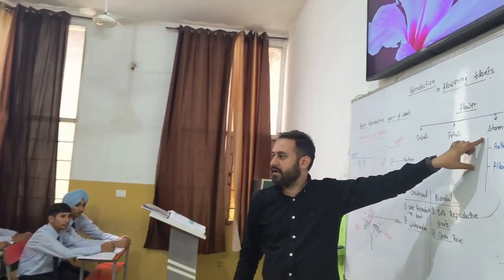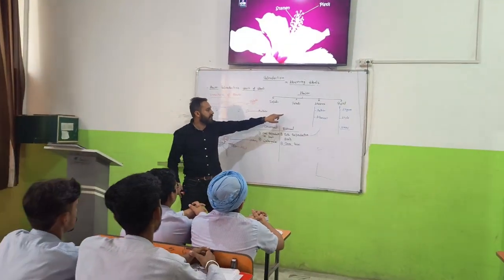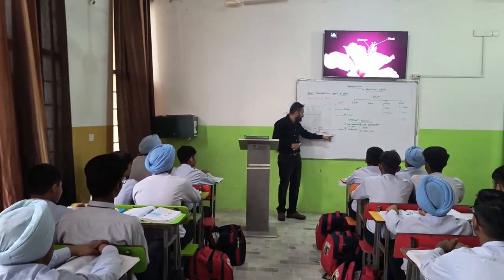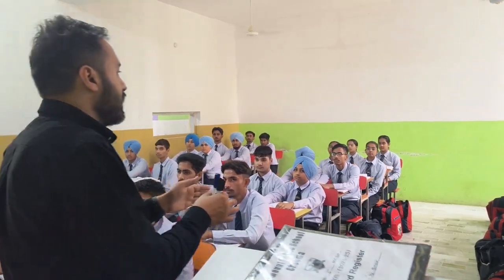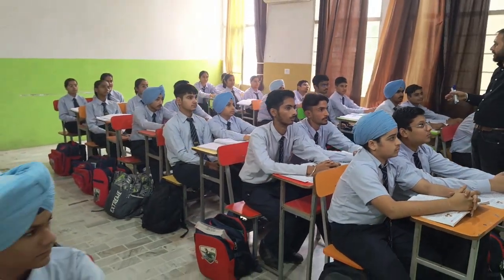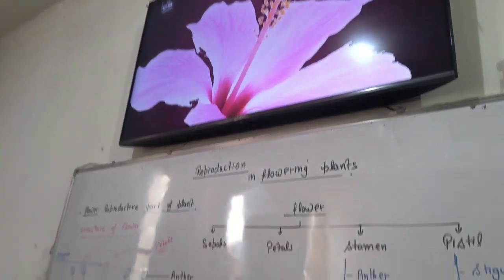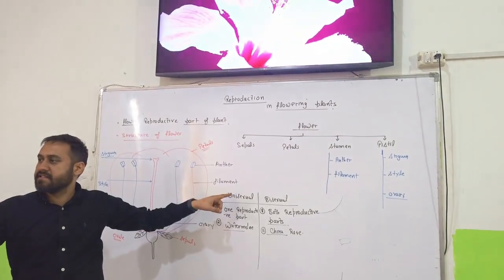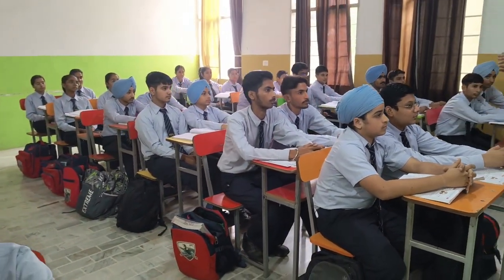CBSE SECTION INCREASE COMPLIANCE VIDEO